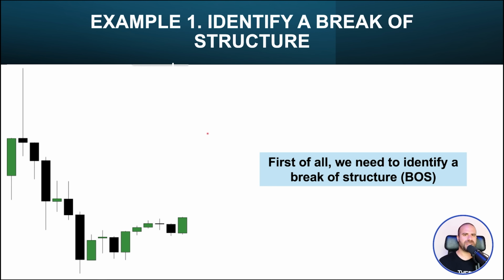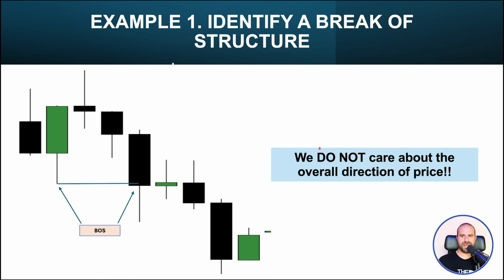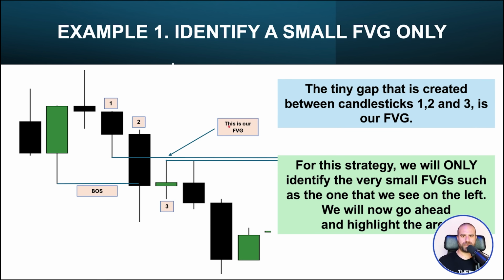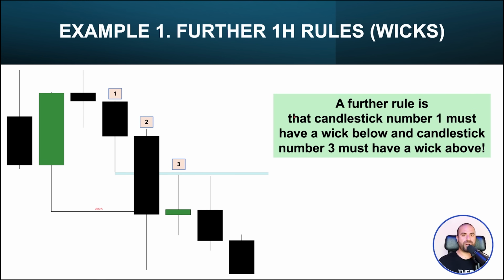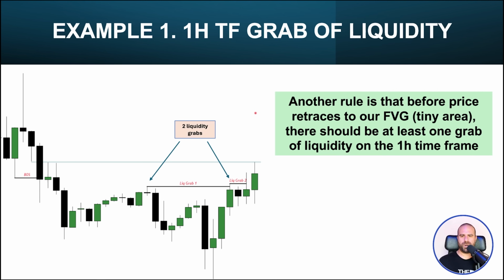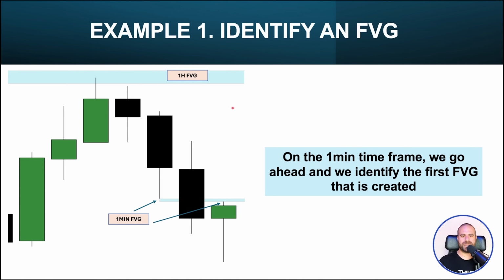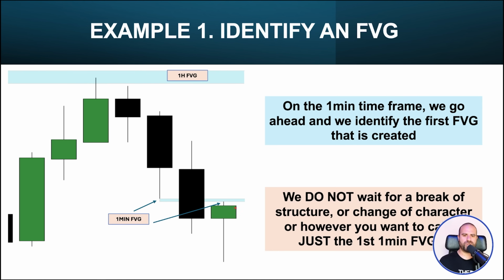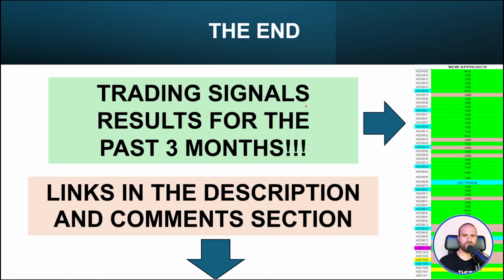FORBIDDEN 1H FVG With 1Min Entry is POWERFUL